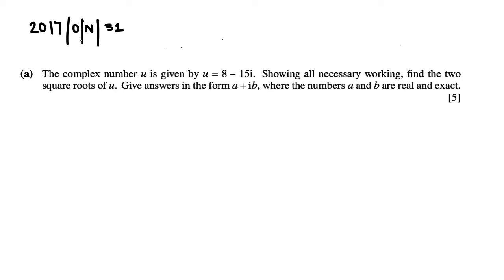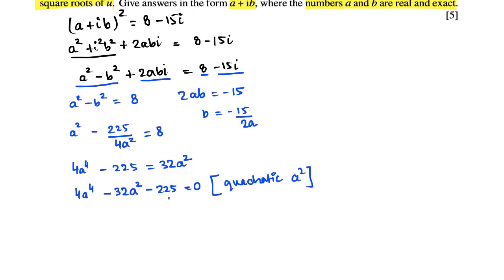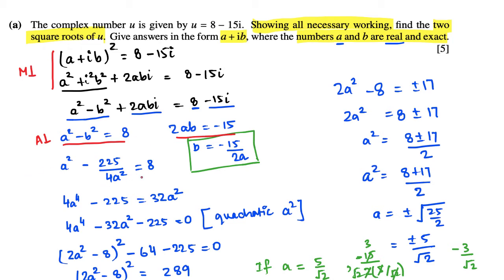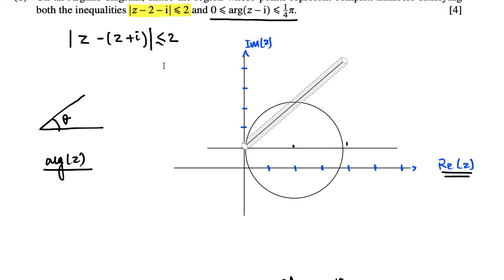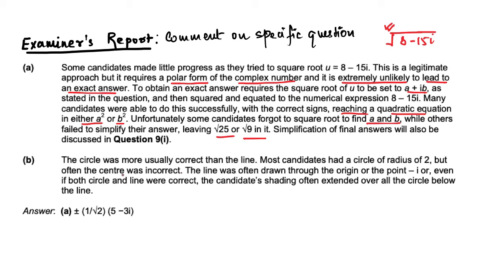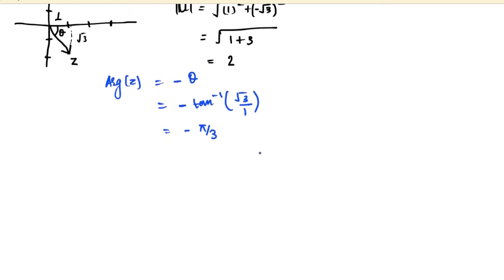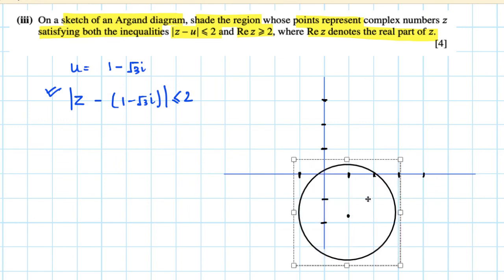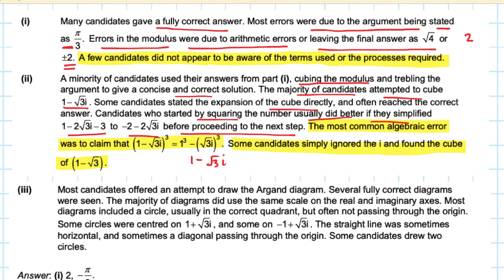P3 - Complex Numbers 2017 Winter series (Oct/Nov)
P3 Complex Numbers 2017. All Exam Questions (Cambridge Int'l A-Levels 9709 Pure Mathematics)

We solve and consider mark allocation on all complex numbers questions questions in Pure Mathematics 3 Cambridge International papers during 2017.

We also check and a brief discussion on the examiner report shared by Cambridge Examinations.